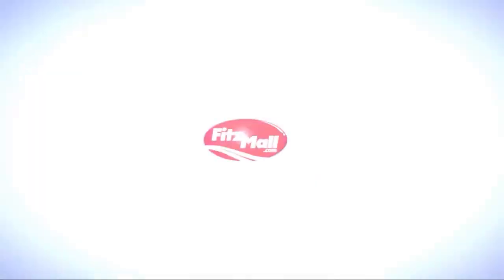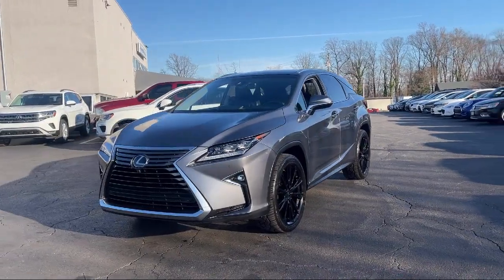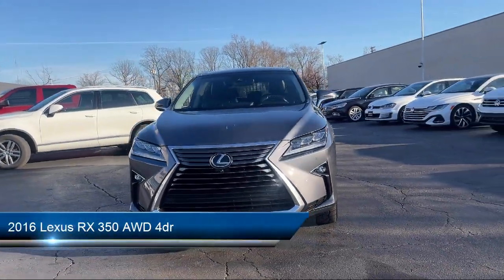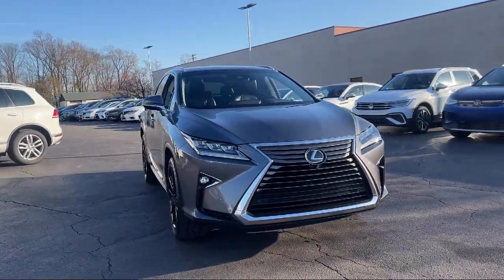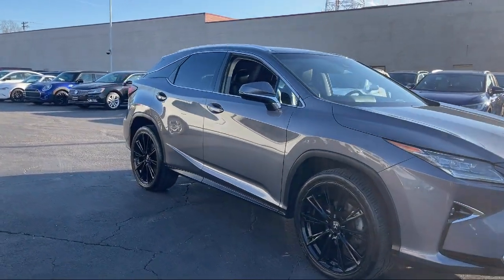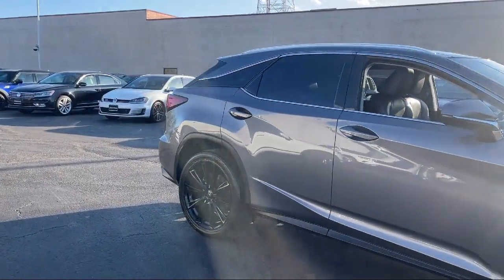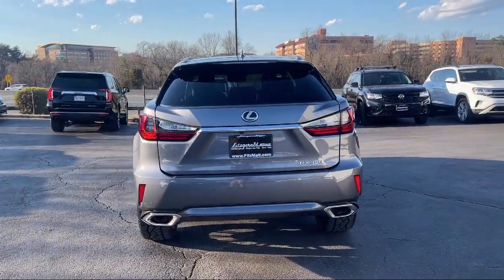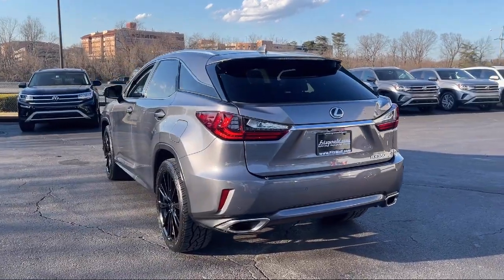2016 Lexus RX 350 AWD 4dr Annapolis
2016 Lexus RX 350 AWD 4dr - Stock Number: V202944B - VIN: 2T2BZMCA7GC042073.